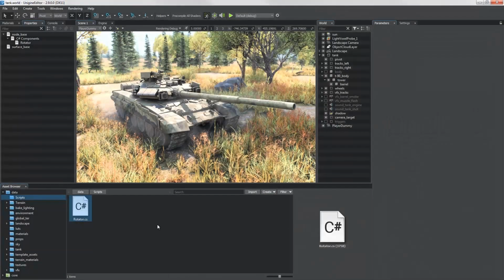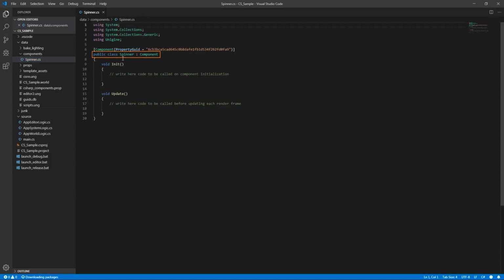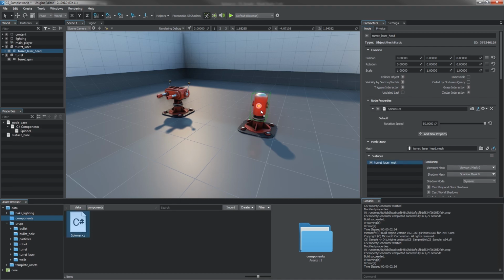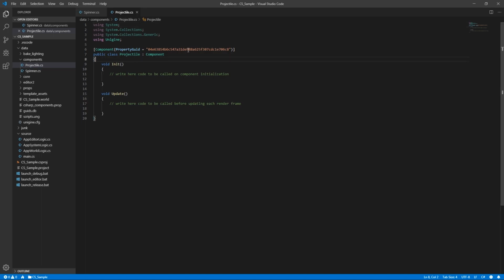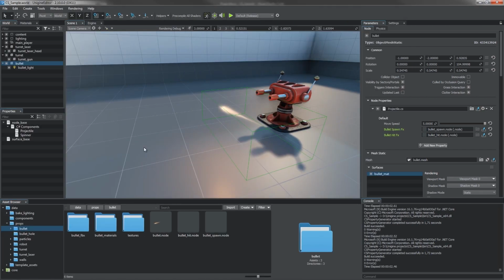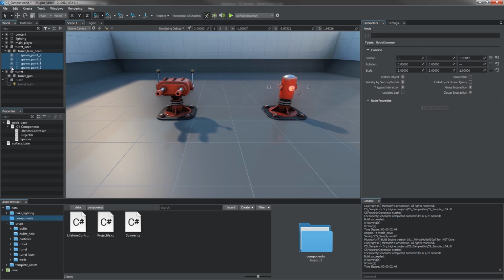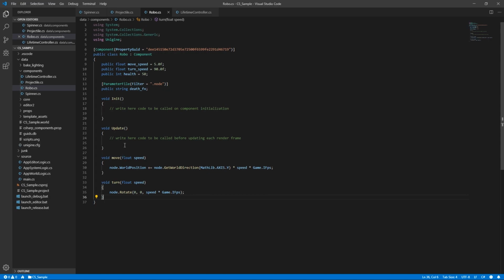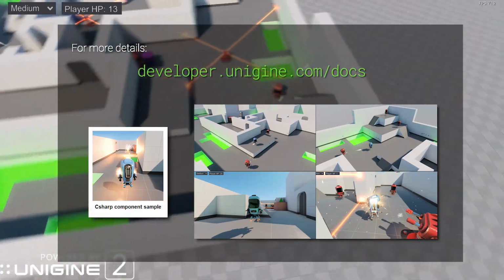C# Component System - UNIGINE 2 Engine Essentials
UNIGINE’s integrated C# Component System provides a convenient programming workflow for implementing application logic via components — C# assets — that can be assigned to objects, giving them additional functionality. Watch this tutorial and create your first UNIGINE application with component-based logic in C#! Got no UNIGINE SDK yet?

This tutorial covers the basics of using the integrated C# Component System to implement your application logic.

In this tutorial:
00:00 — Basic workflow
00:54 — Required software
01:19 — Starting a new project
01:57 — Creating a component
02:25 — Structure of a component
04:10 — Applying simple rotation
04:42 — Assigning a component to a node
05:05 — Running the application, launch presets
05:45 — Supported component parameter types
06:05 — Extending component parameters with a set of attributes
06:46 — Creating a component for projectiles featuring intersection detection
08:23 — Spawning explosion effects from assets
09:27 — Managing lifetime of explosion effects by using a separate component
10:39 — Spawning bullets via cloning the template node
12:15 — Improving intersection detection for proper spawning
13:05 — Cloning nodes with pre-configured components
13:17 — Adding the main player to handle user inputs